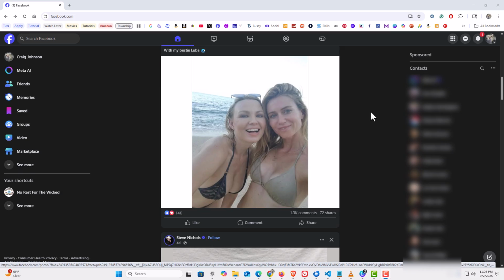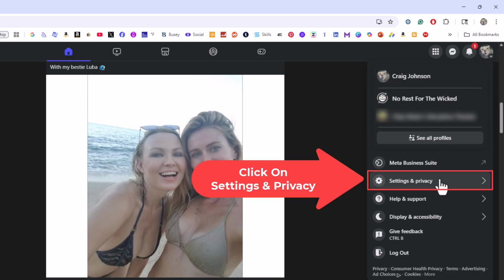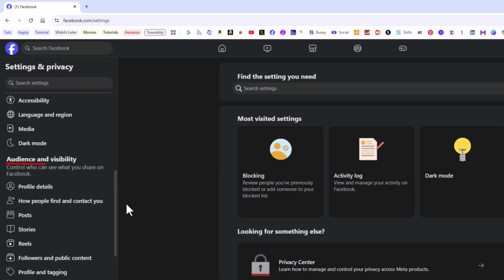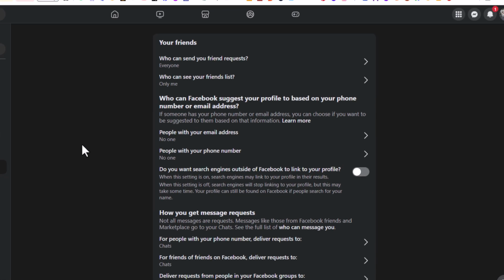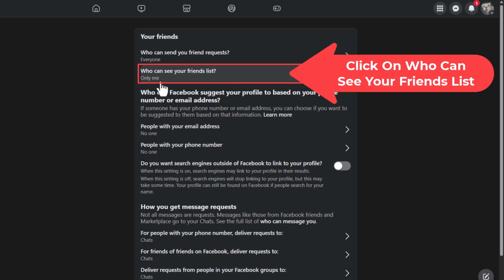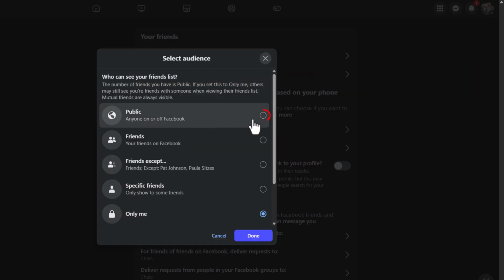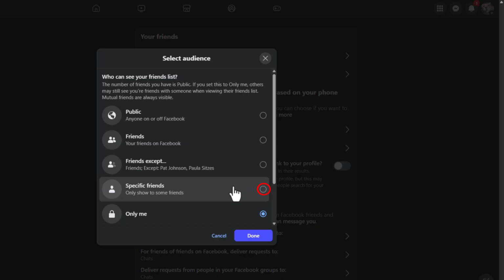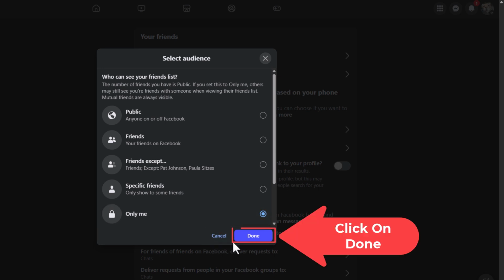How To Restrict Who Can See Your Friends List On Facebook | PC Tutorial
In this step-by-step tutorial, you’ll learn how to restrict who can see your friends list on Facebook using a PC. Adjusting this privacy setting helps you stay in control of your personal information and limit who can view your connections. Perfect for anyone who wants to manage their Facebook profile and keep their information safe!

Simple Steps:
1. Open your browser and log in to your Facebook account.
2. Select the account "Arrow" in the upper left-hand corner and choose "Settings & Privacy".
3. Now choose "Settings".
4. Scroll down to the "Audience And Visibility" section and select the "How People Find And Contact You".
5. On the center pane, click on "Who Can See Your Friends List".
6. In the dialog box that opens, toggle on your preference and then click the "Done" button.

Chapters
0:00 How To Restrict Your Friends List On Facebook
0:18 Log Into Facebook
0:28 Select Your Profile Icon In The Upper Right
0:38 Select Settings & Privacy
0:48 Select Settings
0:58 Select How People Find And Contact You From The Left Hand Pane
1:10 Click On Who Can See Your Friends List On
1:25 How To Set Your Friends List To Public On Facebook
1:35 How To Set Your Friends List To Only Friends On Facebook
1:45 How To Set Your Friends List To Specific Friends On Facebook
1:55 How To Set Your Friends List To Private On Facebook